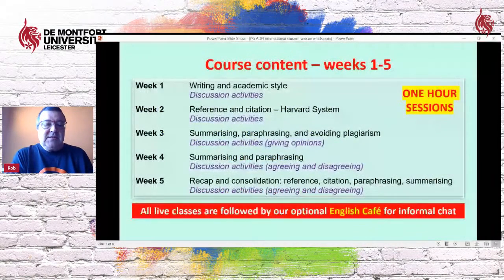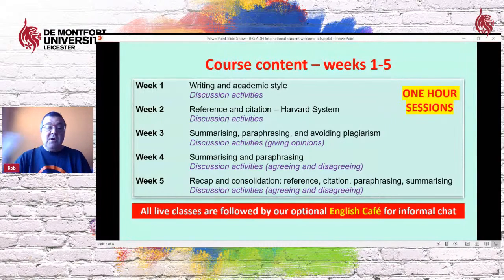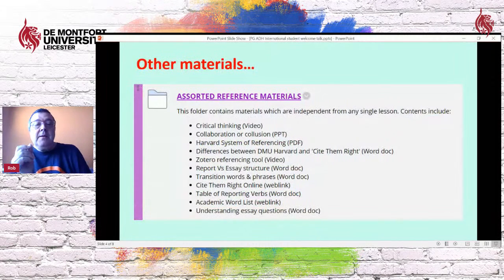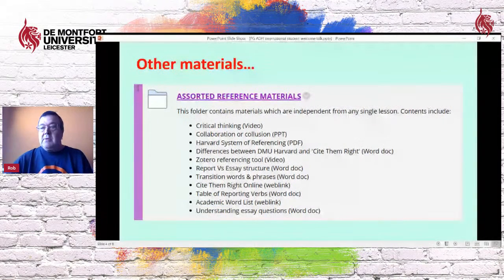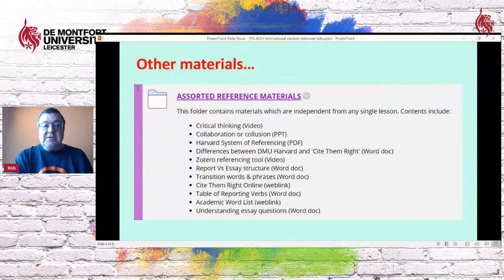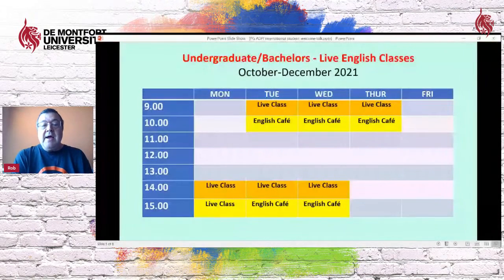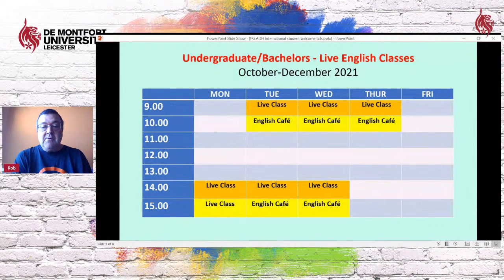International welcome week - English for Academic Success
DMU offers free English language support for students. This session introduces the support that is available to help you realise your full academic potential.